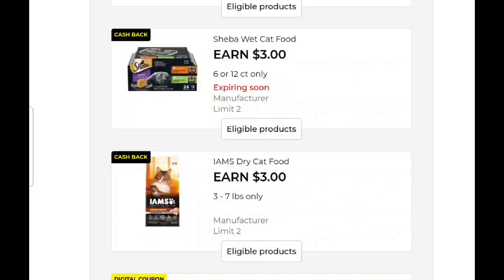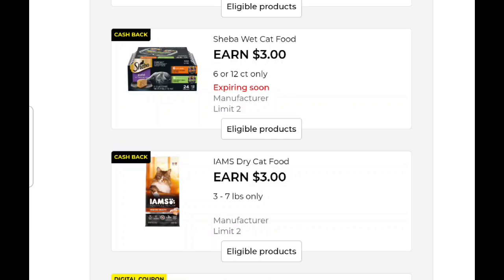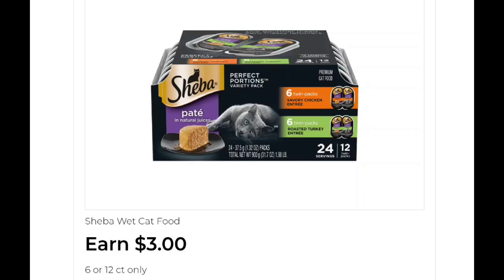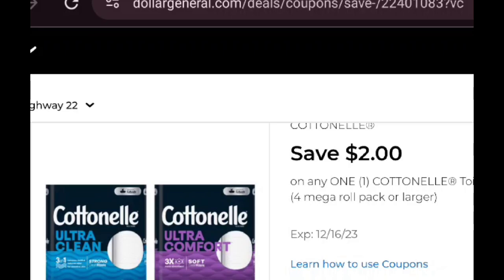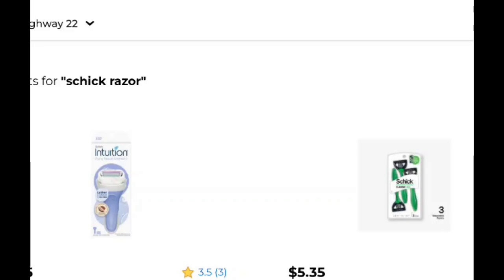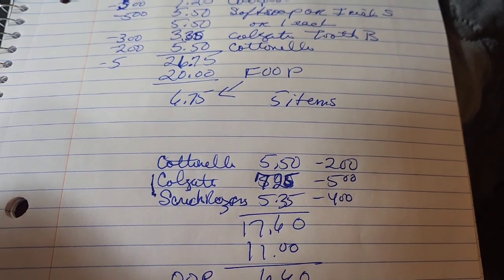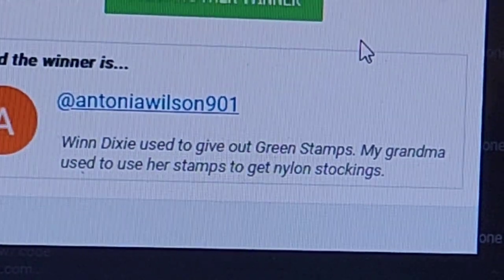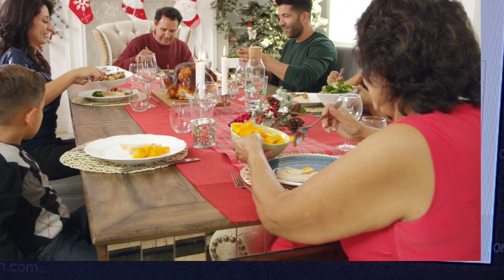Dollar General 🚩Save $14 any day deal 🚩 gift card